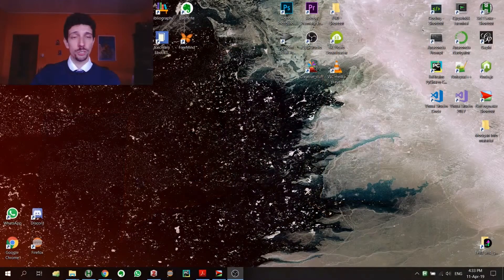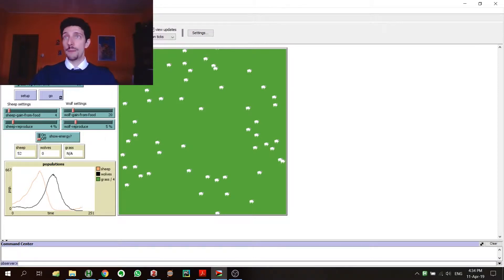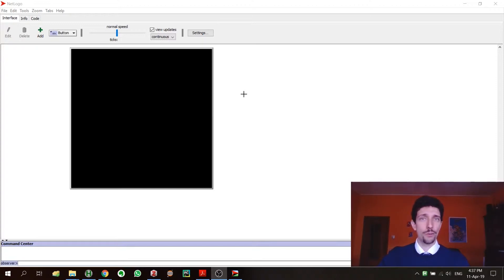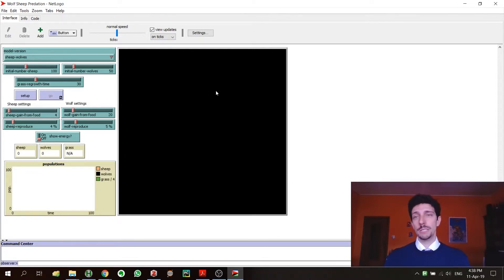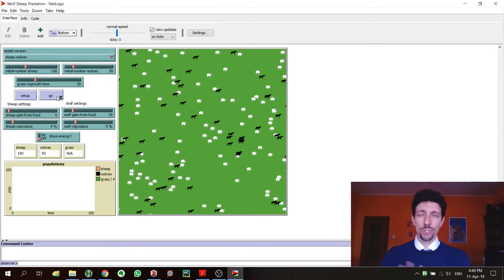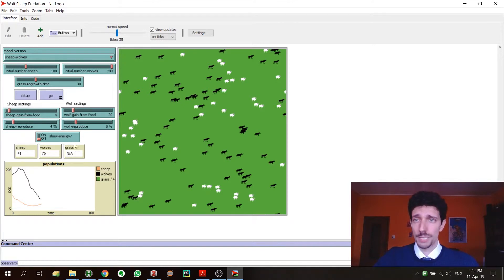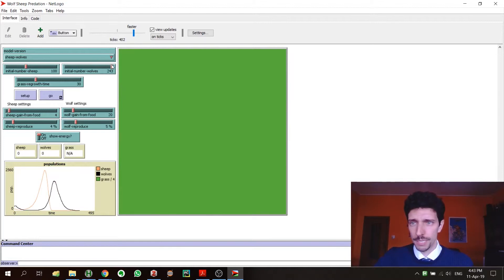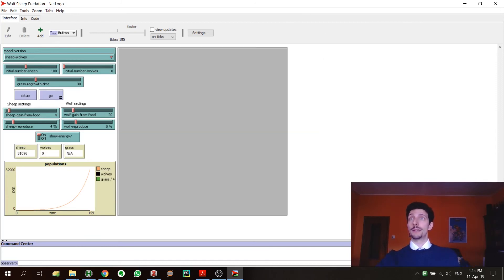Quick introduction to NetLogo for Agent Based Simulations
Today we'll see the main possibilities that Netlogo offers, together with some of the basic tools, buttons and areas.

BOOKS AND READS

- Introduction to complex adaptive systems

- Guide to Netlogo

TIMESTAMPS
0:00 - Intro
0:52 - How netlogo looks like
3:03 - Installing netlogo
4:00 - Opening netlogo
4:12 - Models library
5:53 - Initializing
7:42 - Buttons and sliders
10:20 - Simulation speed
10:47 - Remove display